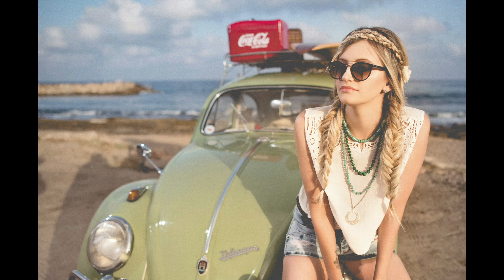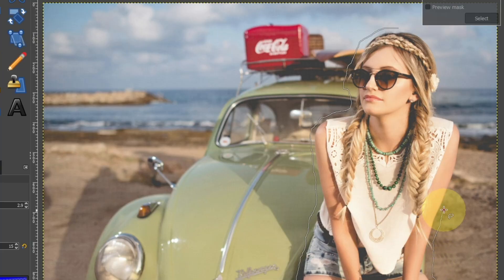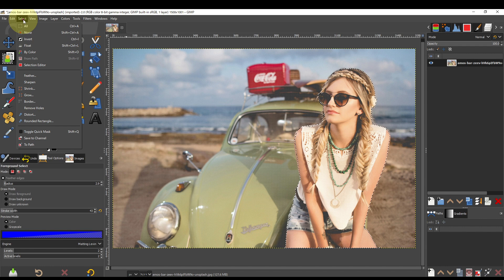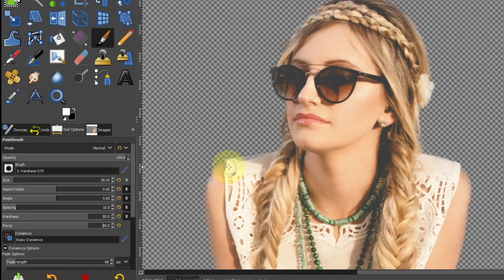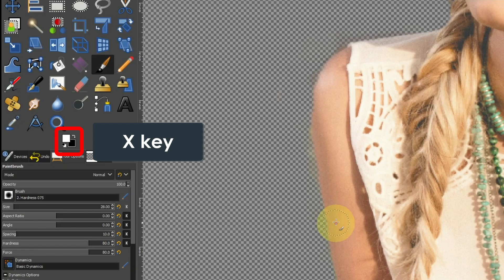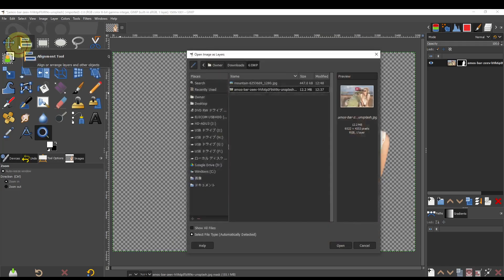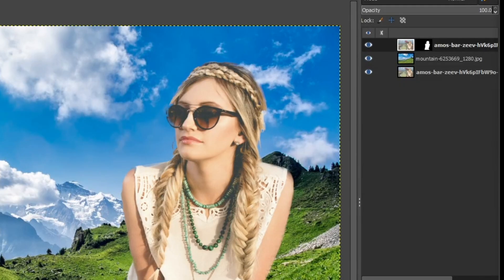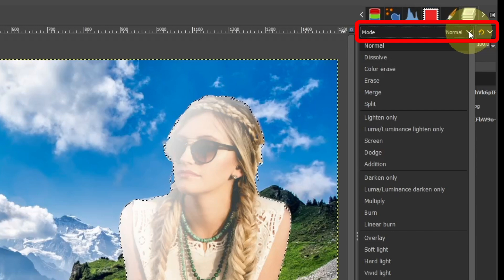GIMP Tutorial : Cut Out People and Create Stunning Composites.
"Download photo materials."

GIMP 2.10 Tutorial for Beginners: Master Photo Editing with Ease

Learn how to use GIMP 2.10, a powerful and free photo editing software, from scratch. This comprehensive tutorial is designed for beginners and covers essential tips and tricks for photo editing.

● Basic image manipulation: cropping, resizing, rotating, and flipping images
● Color correction: adjusting brightness, contrast, saturation, and color balance
● Layer management: working with multiple layers for advanced editing
● Filters and effects: applying various filters and effects to enhance your images
● Exporting and sharing: saving your edited images in different formats

Whether you're a hobbyist or a professional, this tutorial will help you unleash your creativity and create stunning photo edits.